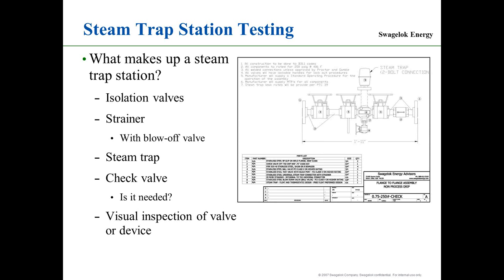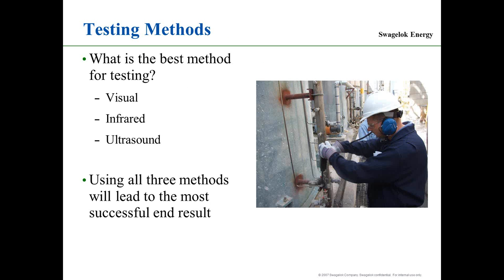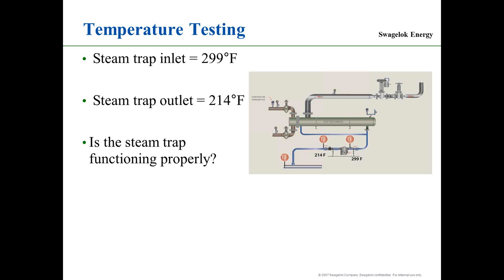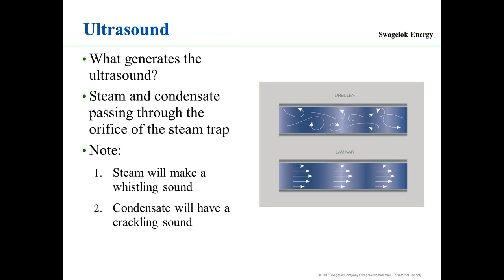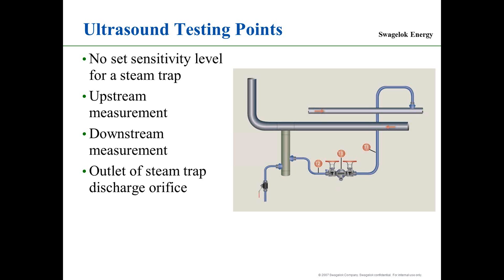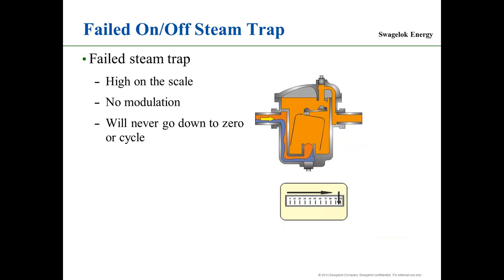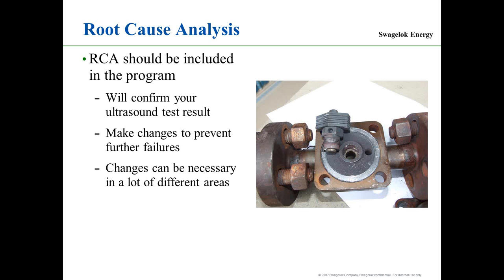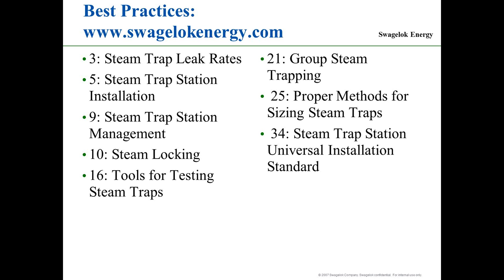UE Systems Complimentary Webinar - Steam Trap Testing with Ultrasound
In this webinar, Steam trap testing with ultrasound is discussed. This webinar is presented by Kely Paffel.